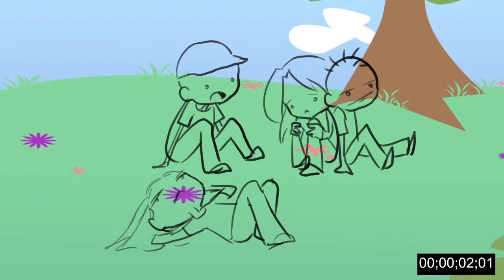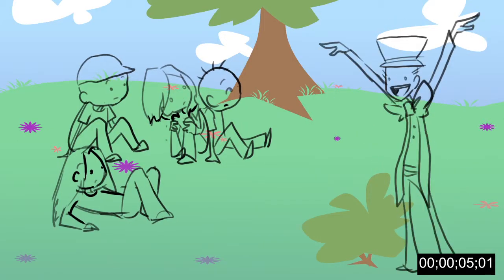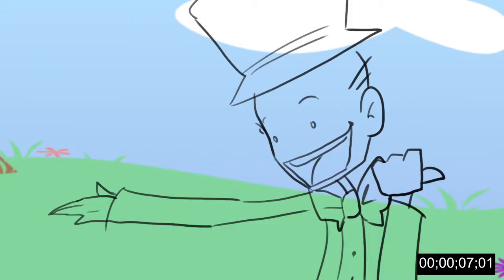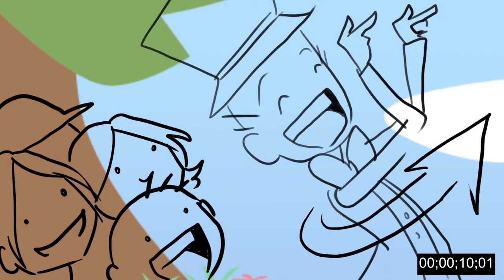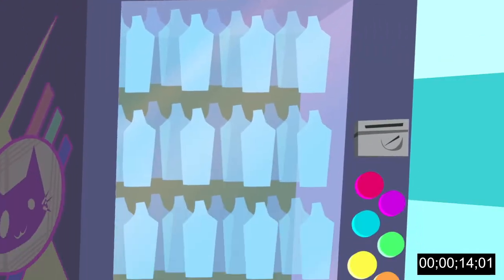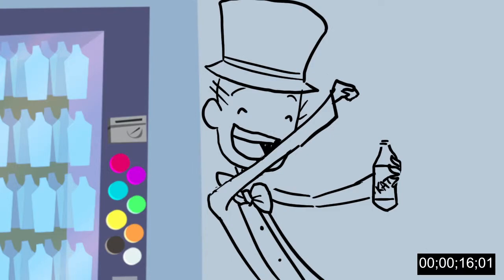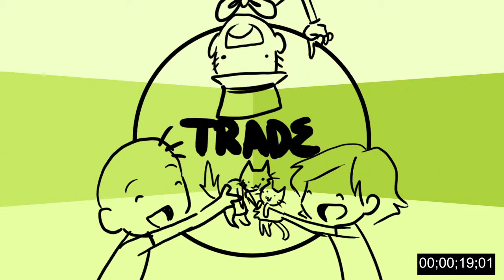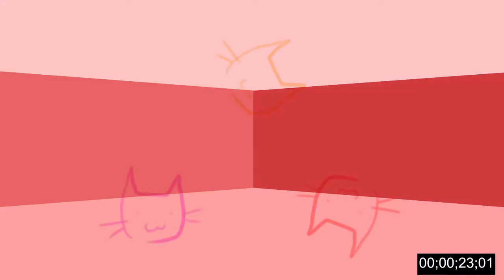Animatic~Kittens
So, did you ever have a really weird dream, and it was so weird you knew you had to use it for something? That's how this came about.

...Oh god, Stephanie Meyer started that way, didn't she. D:

Dreams about sparkly teenagers in meadows aside, I needed some ideas for Portfolio and this is the one I'm rolling with for the next few months. KITTENS.

Voiceover by me